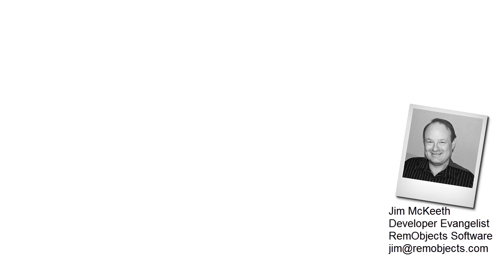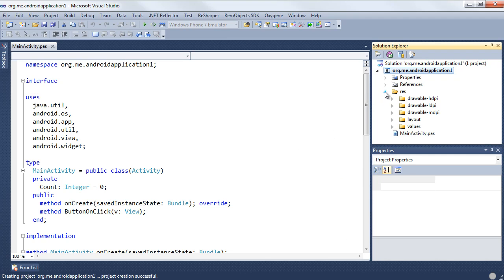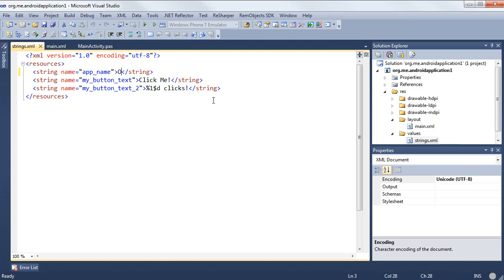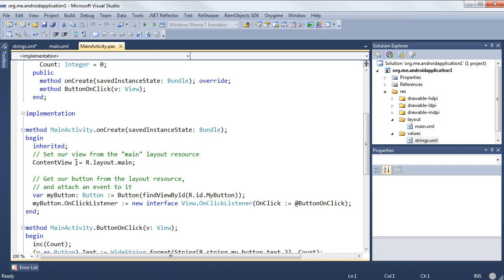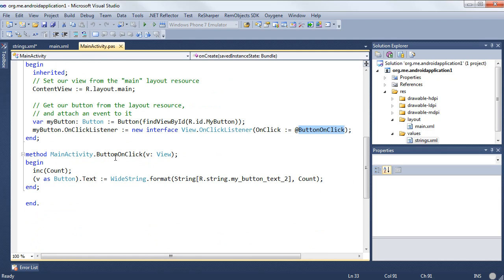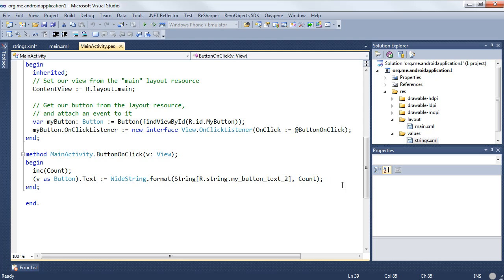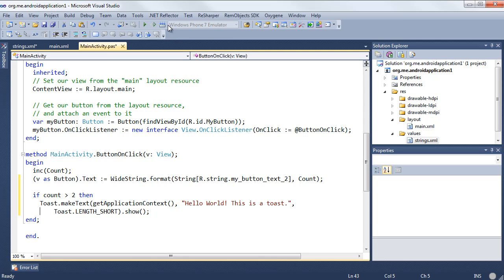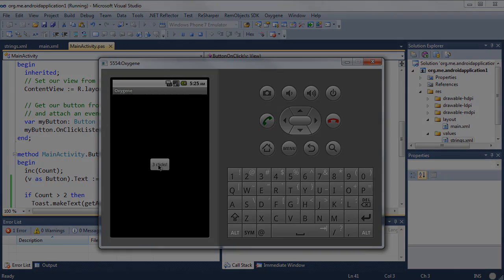Android development with Oxygene for Java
A short intro to Android application development with Oxygene for Java from RemObjects Software.